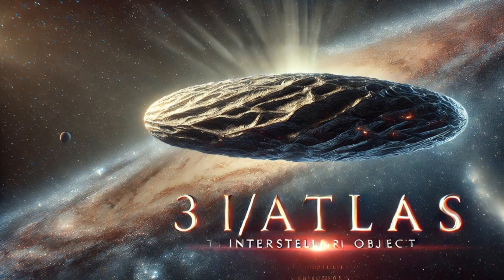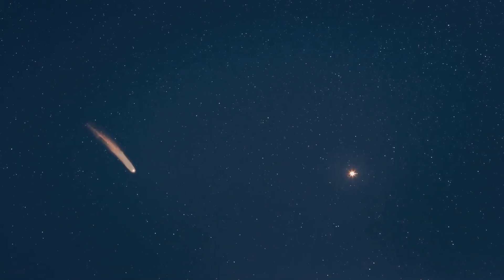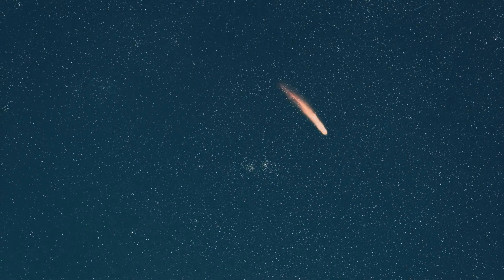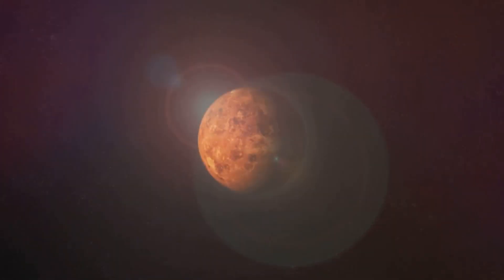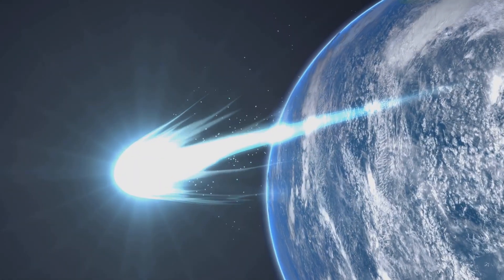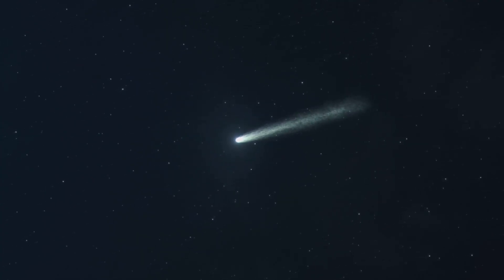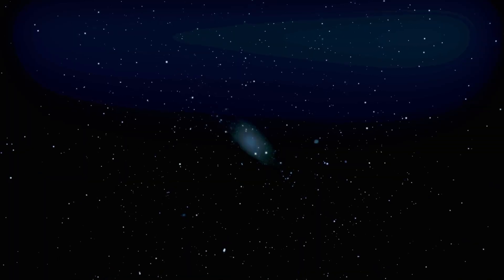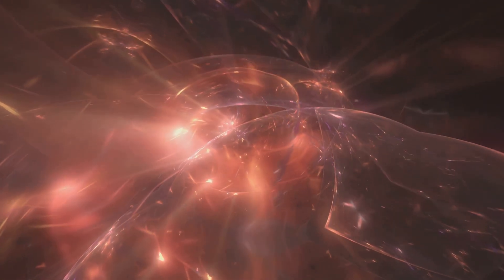Tracking A11pl3Z | What Is the Interstellar Object 3I/ATLAS?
A11pl3Z—now officially designated 3I/ATLAS—is the third known interstellar object (ISO) to enter our solar system. Unlike ‘Oumuamua or Borisov, which were detected only after or during close approach, A11pl3Z has been observed early in its inbound trajectory, currently beyond the orbit of Jupiter. This early detection offers us a rare chance not just to observe, but to track and understand the evolving forces acting upon it before it reaches the inner solar system.

Although current projections show A11pl3Z passing closer to Mars than to Earth, these forecasts are built on the assumption that its trajectory is governed purely by gravity—an assumption that is already showing signs of breaking down. The object has developed a coma and tail, indicating active sublimation of volatile materials. These emissions, while visually subtle, represent real physical forces: they exert measurable recoil acceleration, gradually altering the object's path.

What makes this particularly significant is the timing. A11pl3Z is still far enough out that minor perturbations now can lead to major course shifts later. This is the nonlinear nature of orbital dynamics: small, sustained forces over great distances and time can shift a body’s closest point of approach by thousands of kilometers—or more. The idea that its current trajectory guarantees safety is premature.

Furthermore, the shape, rotation, and structural behavior of the object can modulate how those forces act. If A11pl3Z is elongated or fractured, as early brightness variations suggest, then outgassing may be highly directional, not uniform. Rotation can cause jets to sweep across space like thrusters, producing asymmetric acceleration and course deviation. All of this becomes more significant as the object nears the Sun and enters a phase of peak thermal activity.

Because of these factors, this object must be treated not as a passive flyby, but as a dynamically evolving system with the potential to change trajectory over time. The danger lies not in what we know, but in what we assume. The window for meaningful course change is open now, while the object is still inbound and active. The longer we wait, the more tightly those changes will be locked in.

To properly assess the risk and maximize scientific value, continued observation is essential. High-resolution tracking of its rotational state, volatile composition, and non-gravitational motion is necessary to update its orbit with precision. Any meaningful deviation in its position from predictions must be treated as evidence of ongoing physical change—change with consequences.

In short, A11pl3Z poses no immediate danger—but it does present a real, present uncertainty. And in orbital mechanics, uncertainty is not a comfort. It is a signal to look again, to look closer, and to look now.